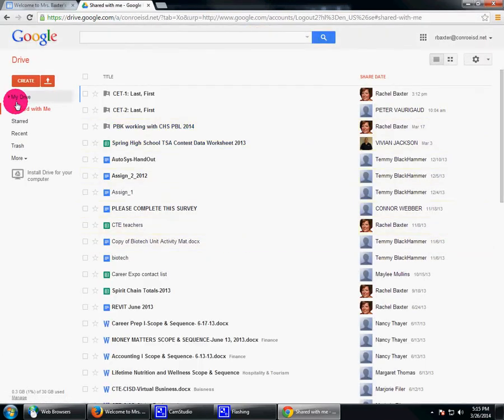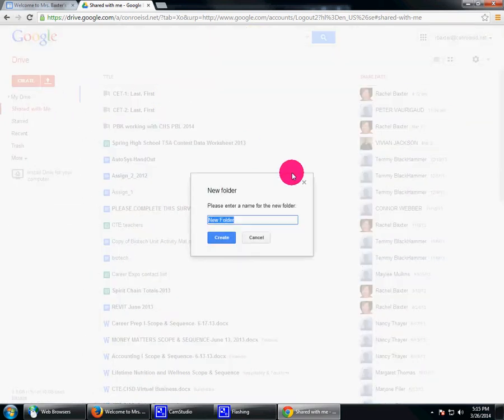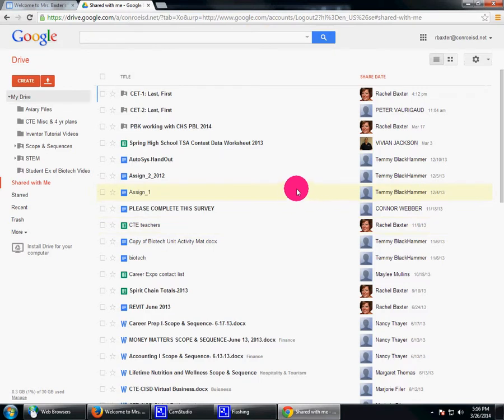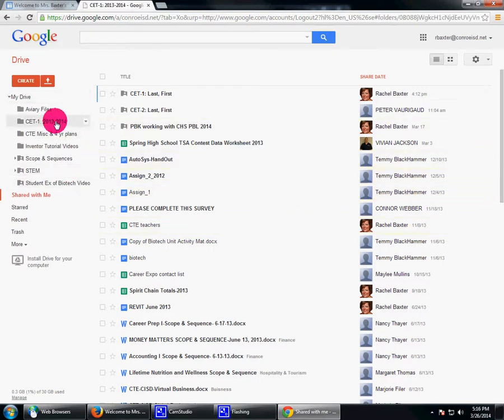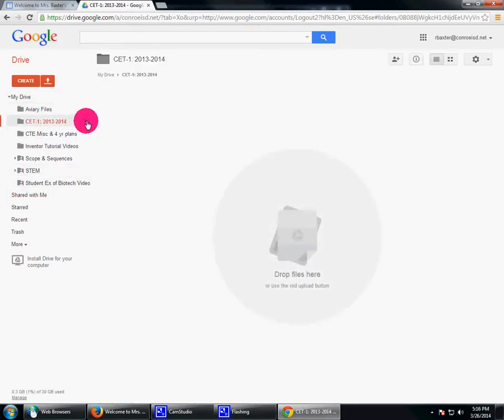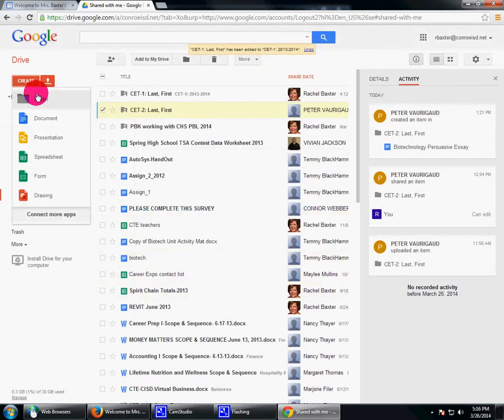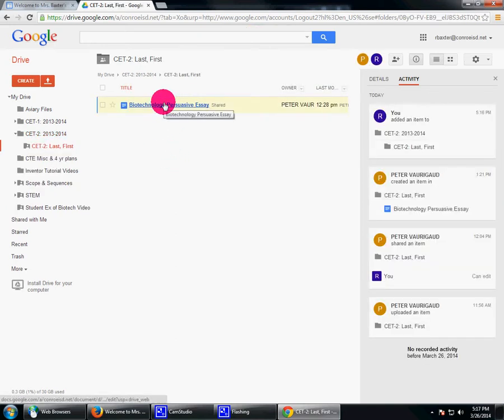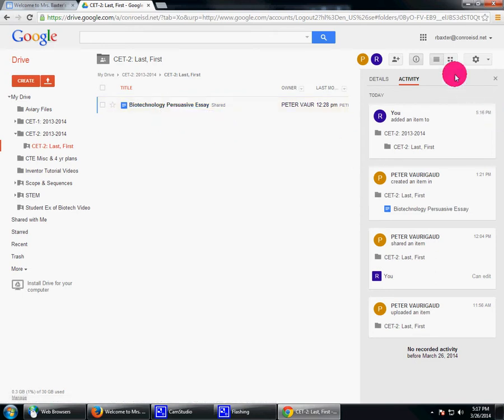How teachers setup up class folders for Google Drive